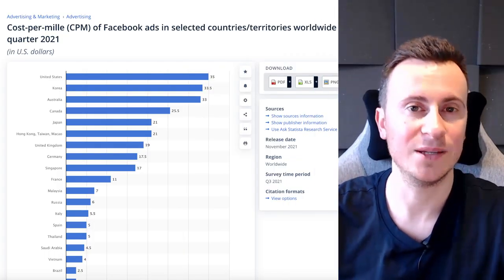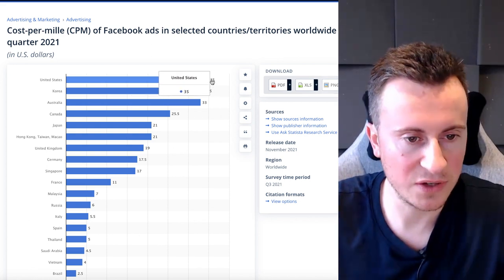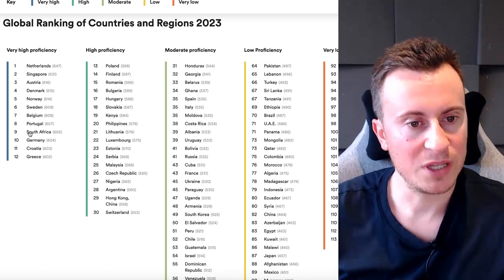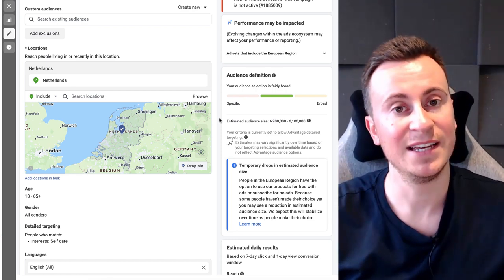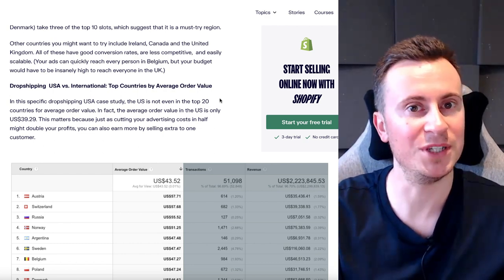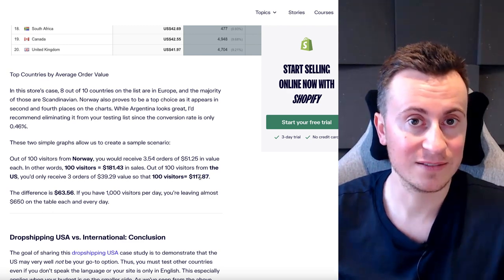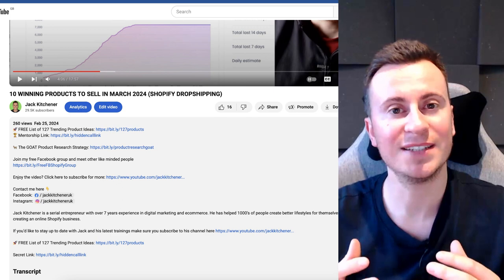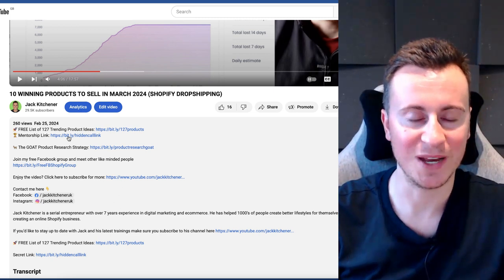The Best Countries To Target | Shopify Dropshipping 2024